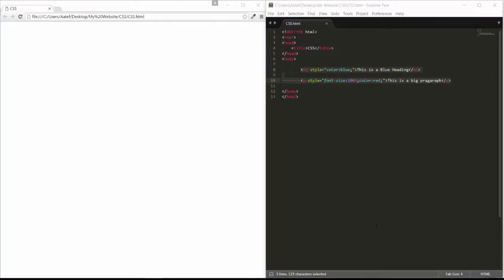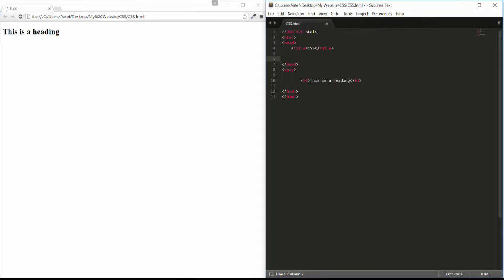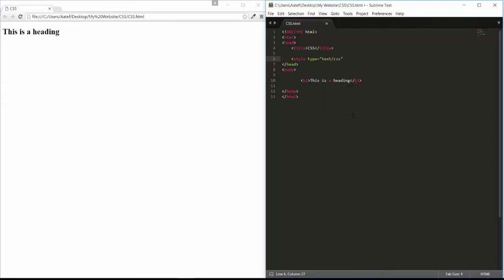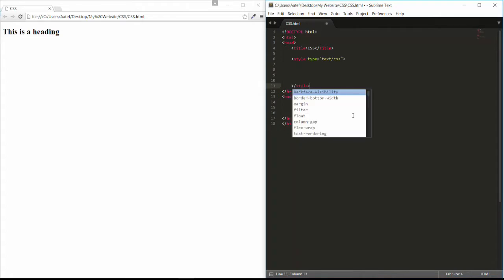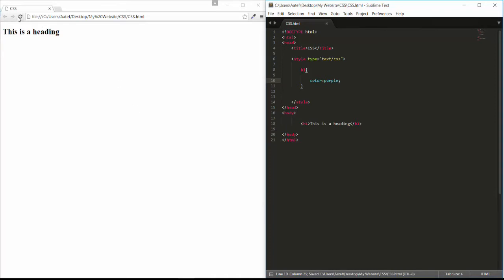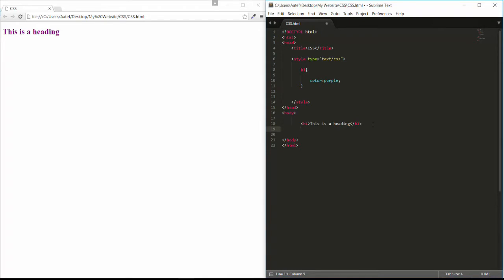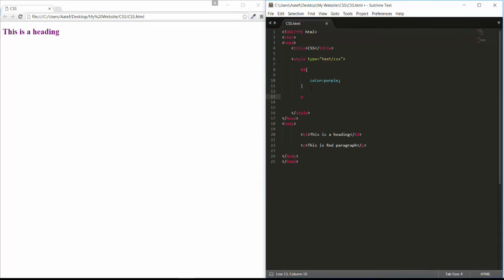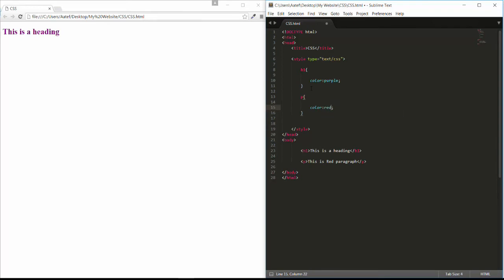41 Html5 and CSS3 complete course | internal CSS